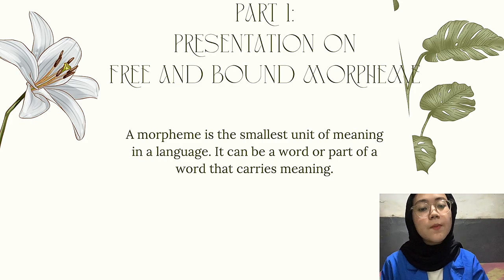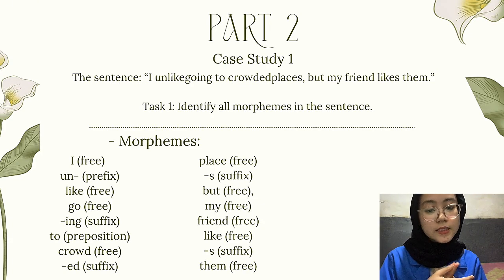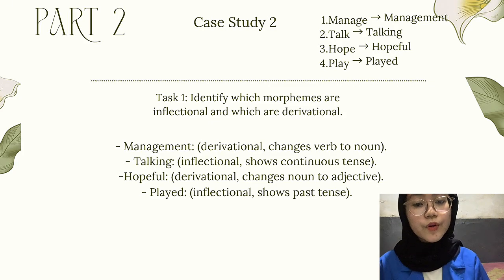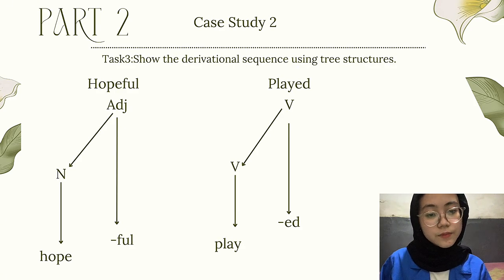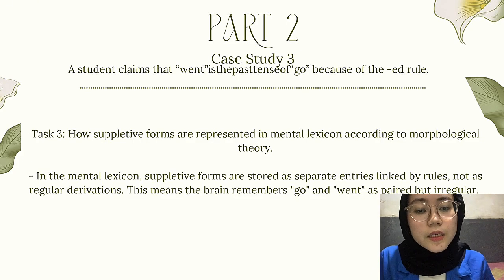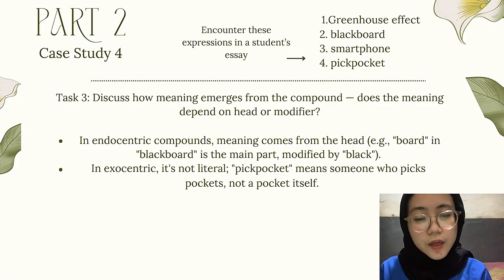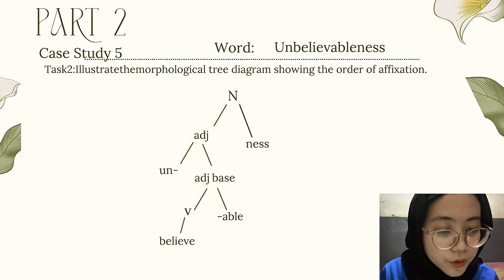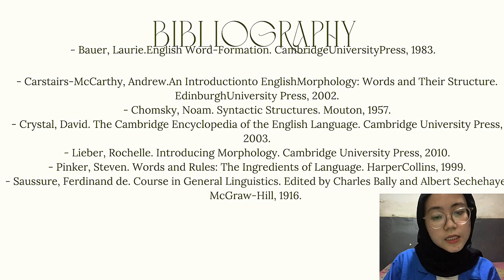Project 1 Morpho-Phonology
🎓 Presented by:
Fera Fitri Fauzi (33230023)
Morpho-Phonology Project | 33.5A.07

Hello everyone! 👋

Welcome to my video presentation for Morpho-Phonology Project 1.
In this presentation, I explain the concept of morphemes: the smallest unit of meaning in language and how they work in English word formation.

This video covers two main parts:
🔹 Part 1: Free and Bound Morphemes
🔹 Part 2: Five Case Studies